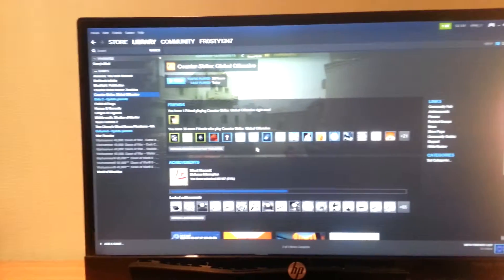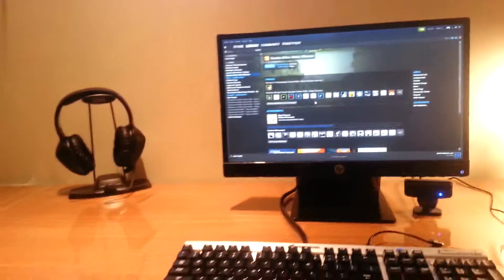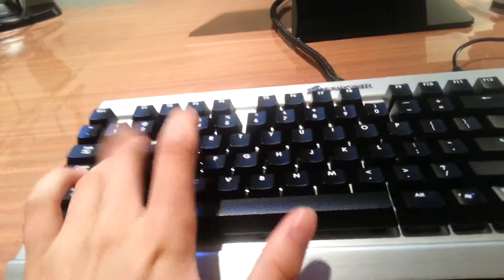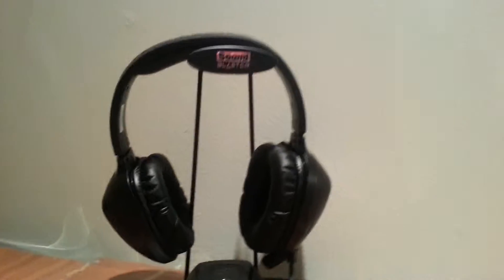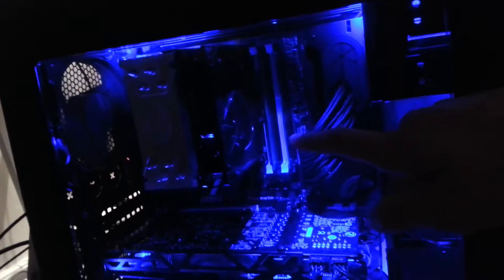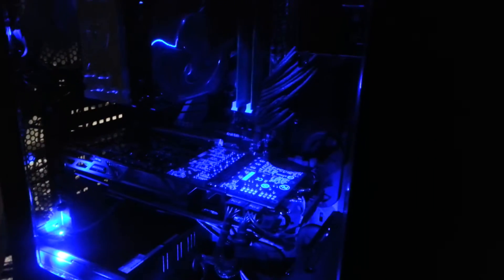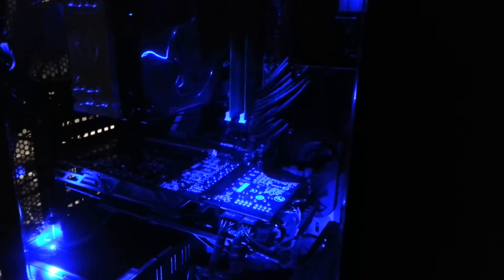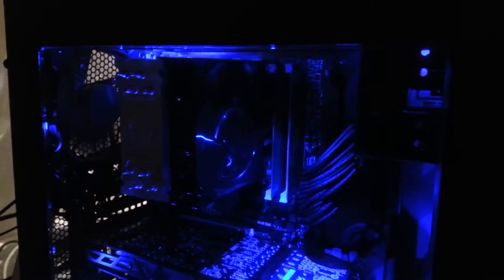Gaming Setup V2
This is my newly updated setup video I would like to show you guys what is new to my computer and my desk. I will leave a link to all of the parts and specks for my PC in the description below

RAM: 6.00 GB from my old HP computer
CPU: AMD FX-6300 Six-Core Processor
Graphics Card: Gigabyte R9 280X WindForce
PSU: EVGA 500 Watt 50+ Bronze
CPU Cooler: Cooler Master Evo 12V
MOBO: MSI Krait edition AMD FX board
Case: Corsair 350 D
Key Board: Corsair k60 mechanical keys
Mouse: Corsair m45